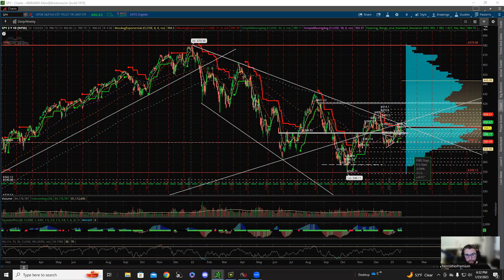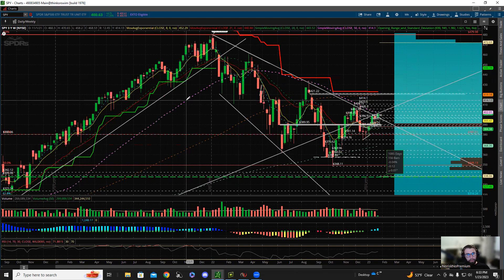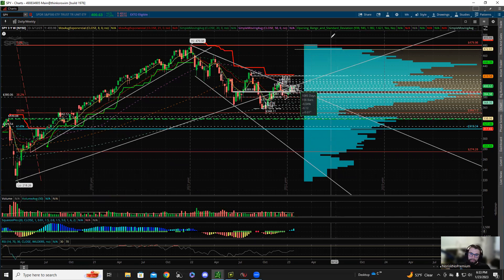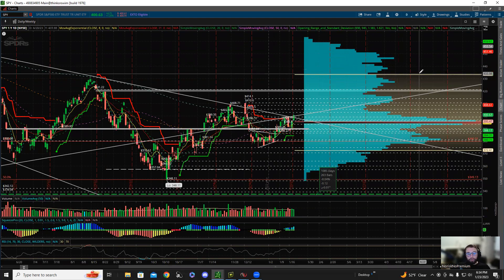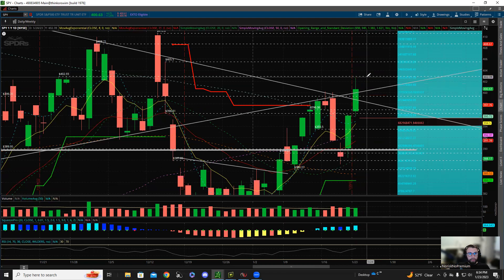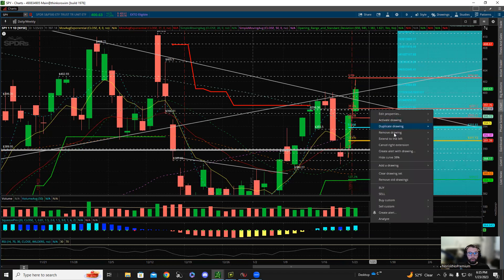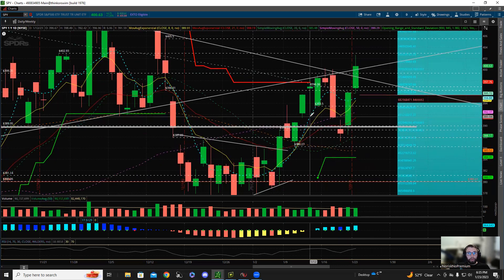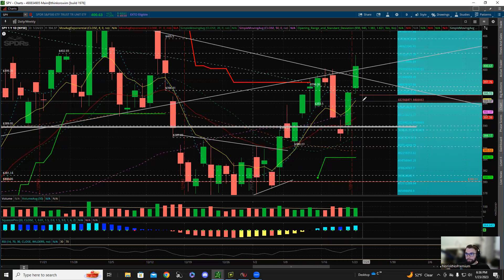2 Minute Drill: $SPY Trade Plan for 1/24/2023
In this video we discuss a daily trade plan for $SPY.